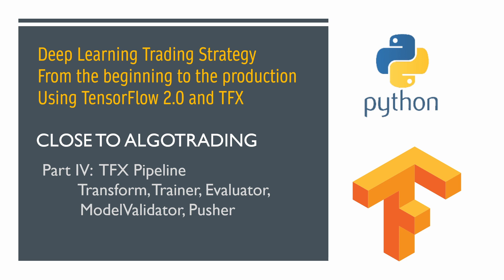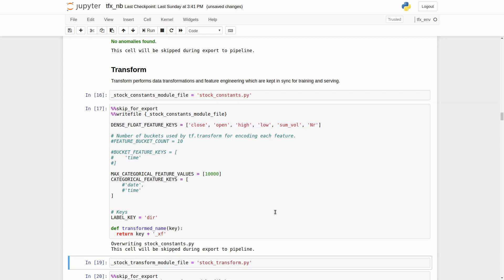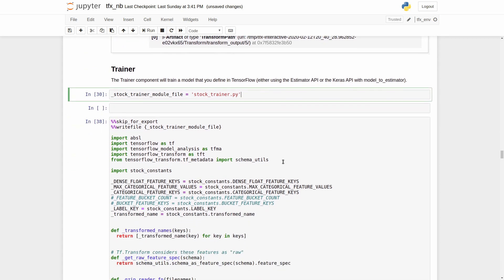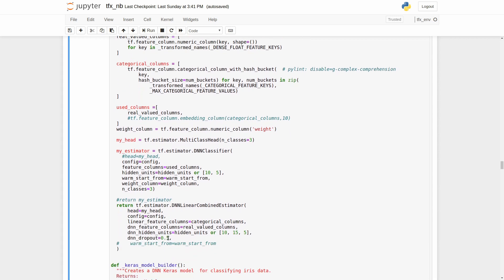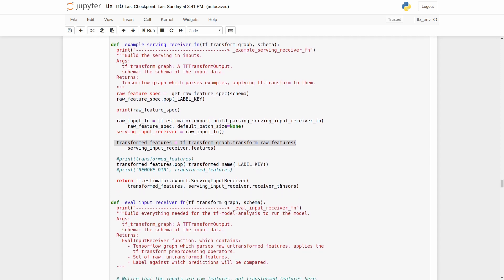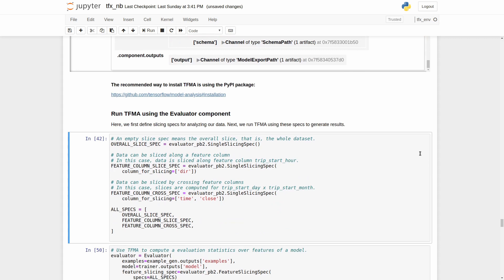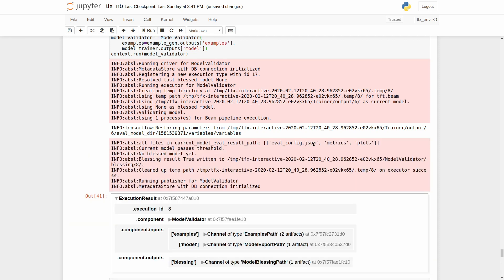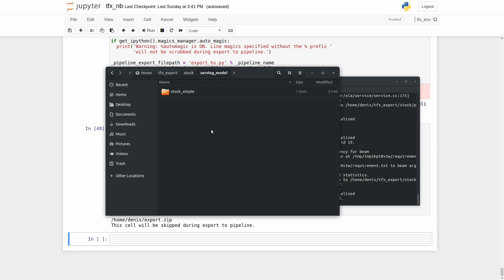Part IV. Deep Learning Trading Strategy from the beginning to the production. TFX Pipeline 2.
This is the part IV of the Deep Learning Trading Strategy from the beginning to the production series.

In this video we are going to diving deeper into the TFX pipeline.
We will look at the remaining components of the TFX Transform, Trainer, Evaluator, ModelValidator, Pusher

00:04 Intro and review of the previous video
00:27 Current video plan
01:06 TFX Transform
03:22 TFX Trainer
04:17 Input functions
04:44 Estimator problems
05:30 Problem with the Keras model and TFMA
08:05 TFMA
09:55 Model Validator
10:44 Pusher
10:56 Export to Apache Beam pipeline